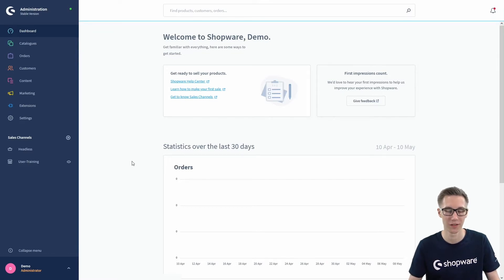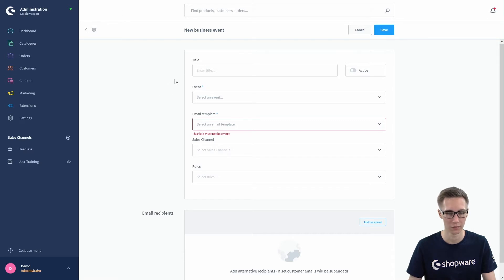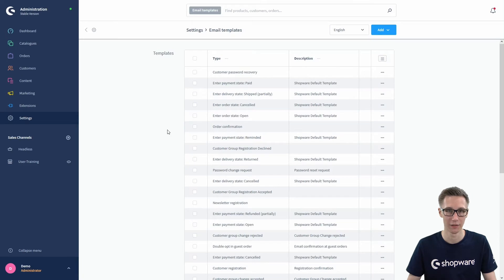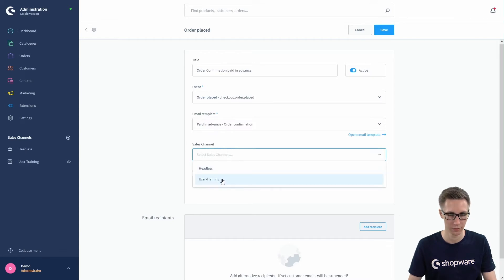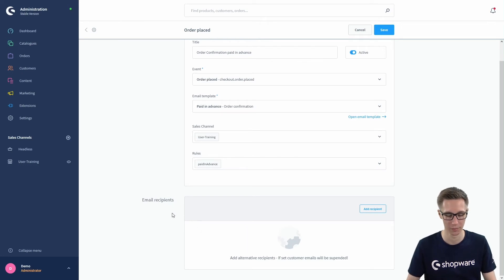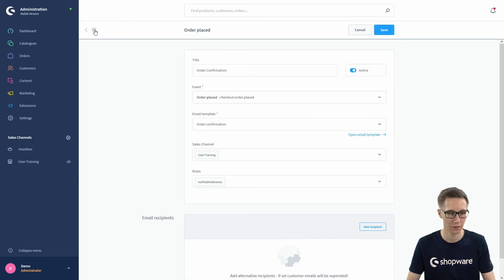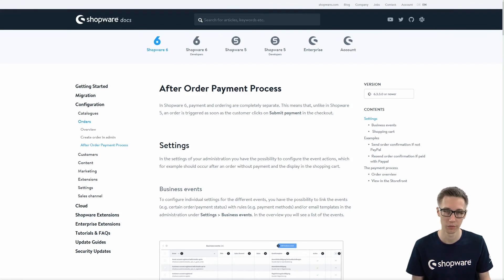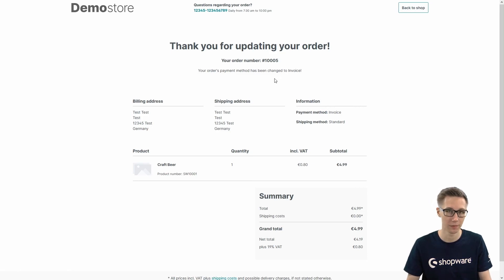Business Events (Shopware 6 Tutorial EN)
In the Business Events section you have the option of assigning certain Shopware events such as customer account has been registered or order has been received to corresponding email templates. In addition, you can add rules from the Rule Builder to the events, so that you can control which e-mail is to be sent for which event and under which conditions.

You have chosen Shopware: Congratulations! We are happy to welcome you as part of the community. There is an incredible amount to discover here and besides your own shop, there are also many Shopware pages that we would like to introduce to you here!

In addition to the partner listing, which allows you to easily find an agency that supports you with your requirements, you will also find an overview of Shopware's further education offer, as well as a blog with all news, case studies and a lot of important information.

Shopware Docs - our knowledge database
Here you will find contributions that help you to create articles, configure your shop, etc.